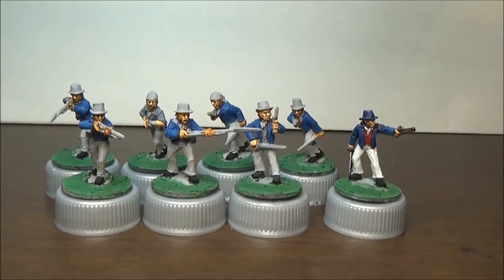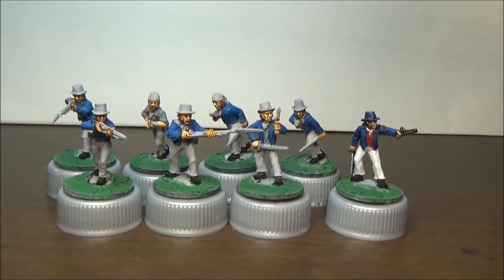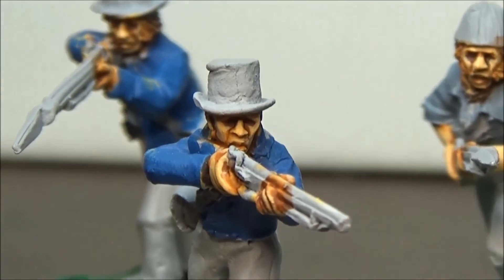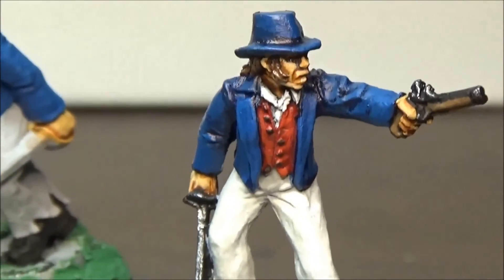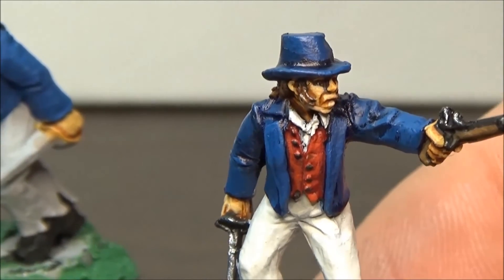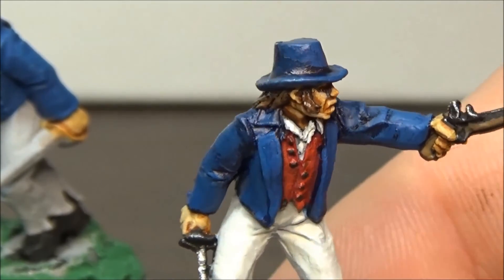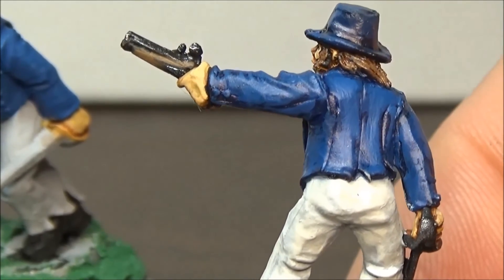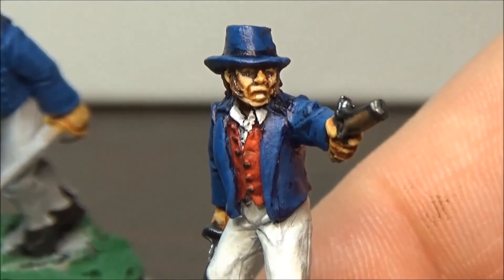NNYPC 2015 - January 9th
Slow to get motivated.  Sorry for the shaky cam.

-I used the youtube editor to remove the camera shakes.  Though it makes me dizzy watching it.